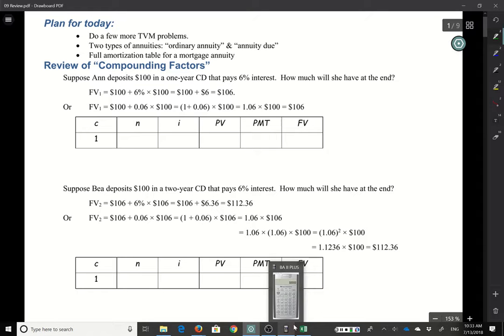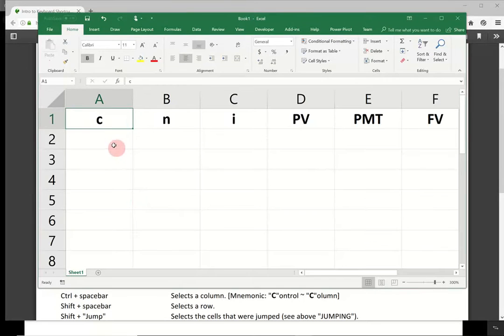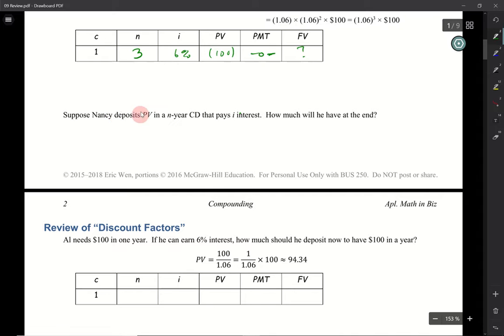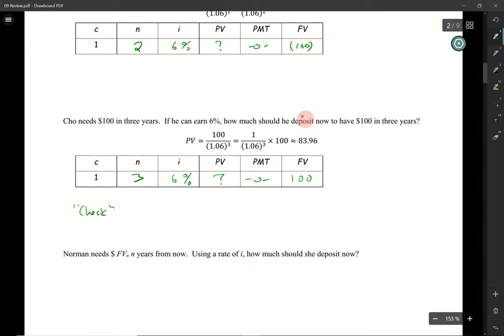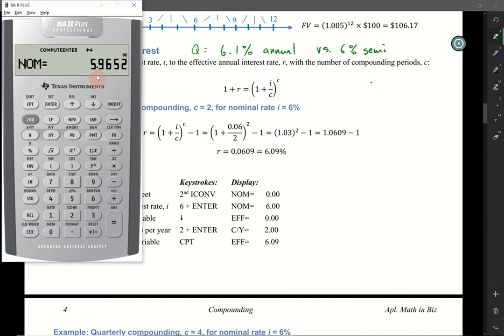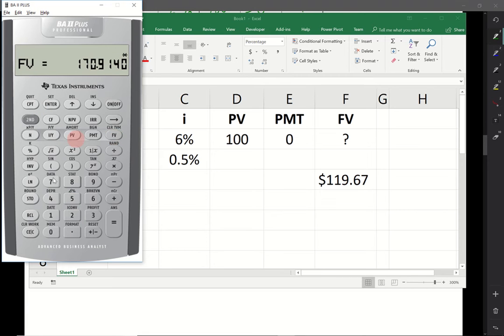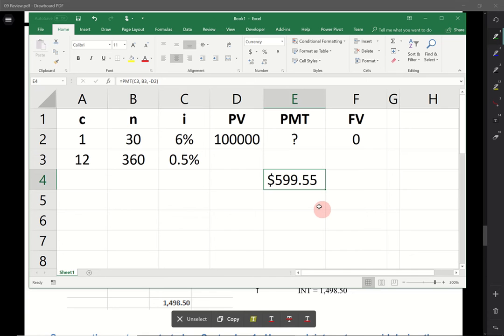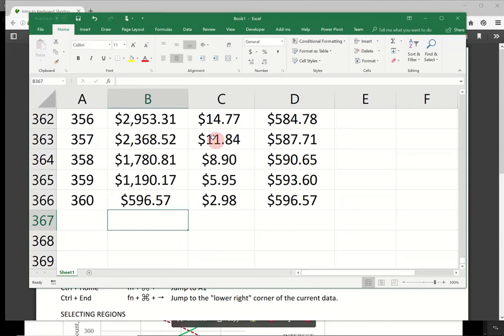09 Review Friday 7/2/2018 BUS 250 Applied Math in Business: 2018 Summer II